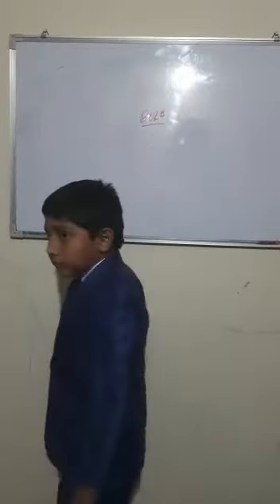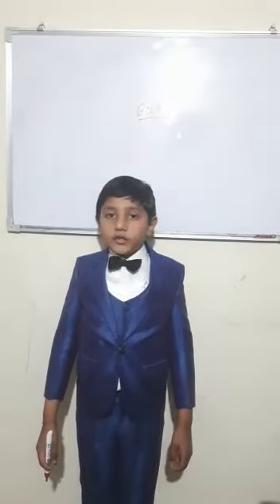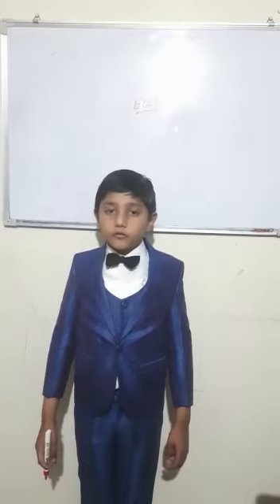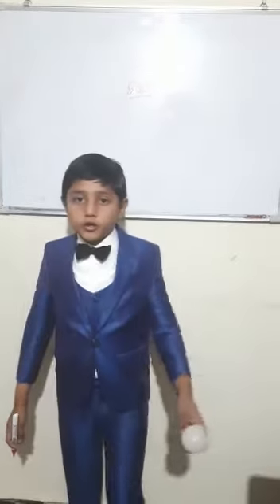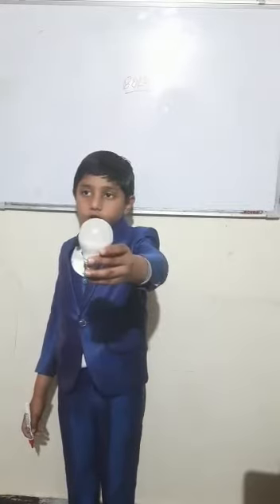Siddhant Tiwari , Class III B First in Fancy Dress Competition under Science Week